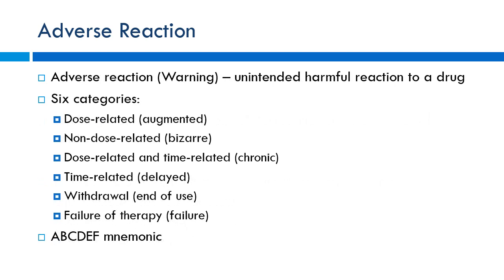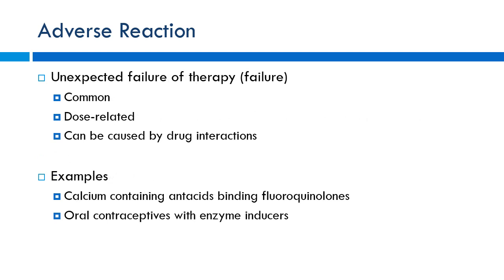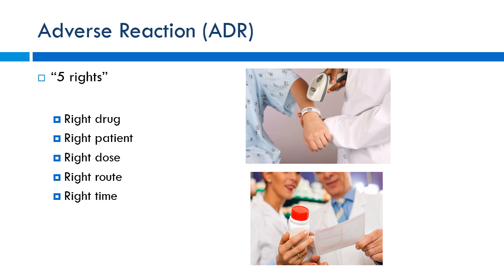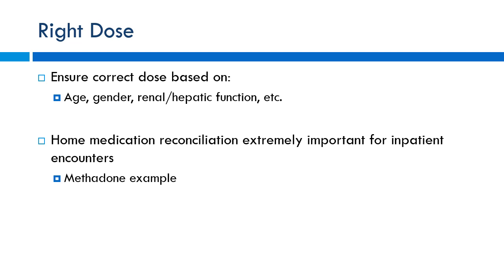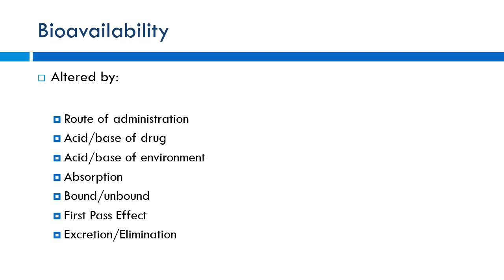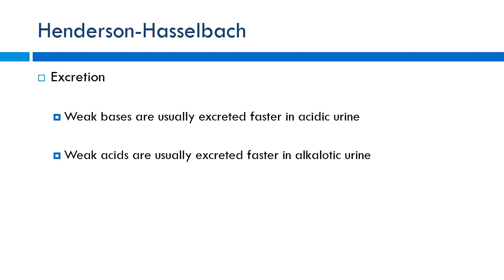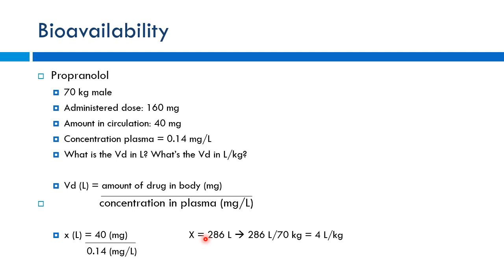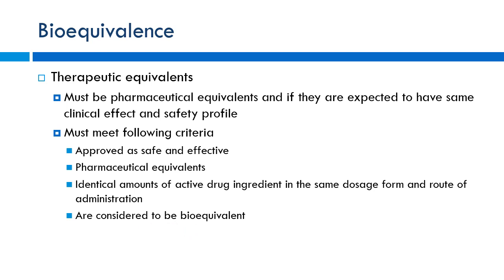Unit 4 - Bioavailability